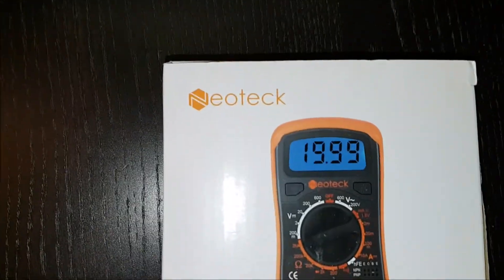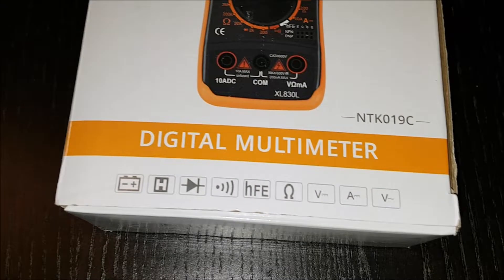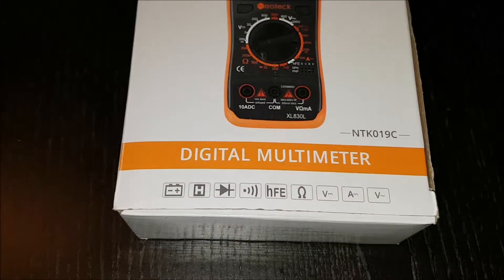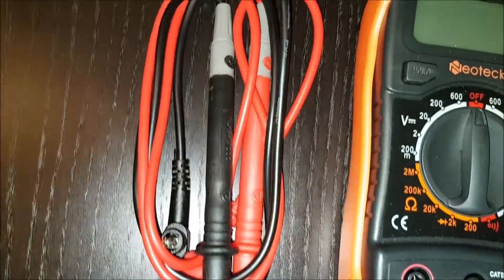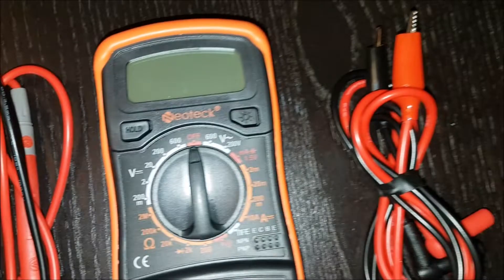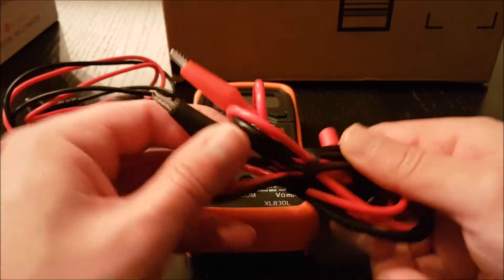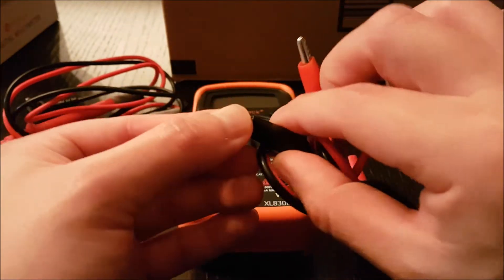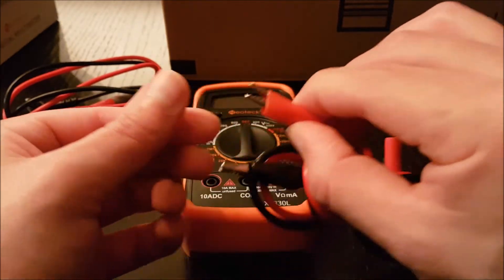Neoteck Digital Pocket Multimeter - Accurately Measures AC/DC Voltage, DC Current - XL830L NTK019c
This Manual Digits/Range Multimeter can be used for AC/DC voltage test, DC current test, electric current resistance, Hfe (DC amplification) test, Frequency test, two-electrode valve test, NPN PNP transistor test, etc.

You can use the Multimeter in more places, such as factory, school lab, home hobby, machine repairing, etc.

Neoteck Multimeter (Model: XL830L NTK019c) Includes:
LCD Digital Multimeter
Pair Test Leads
Pair Banana Plug to Alligator Clip Cables
Orange Back Cover
User Manual
9V Battery